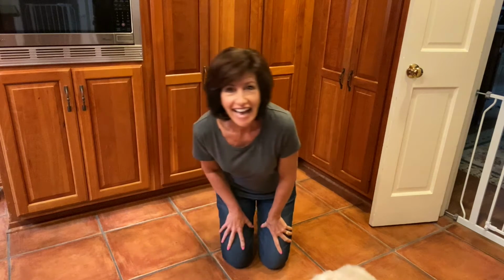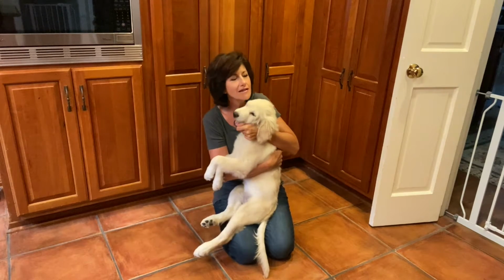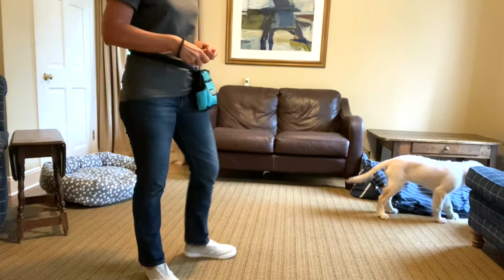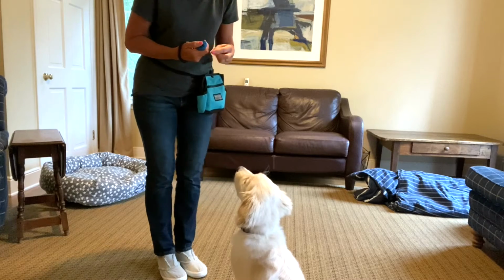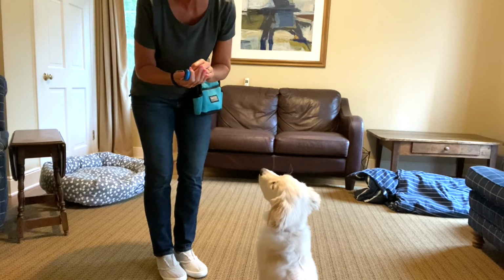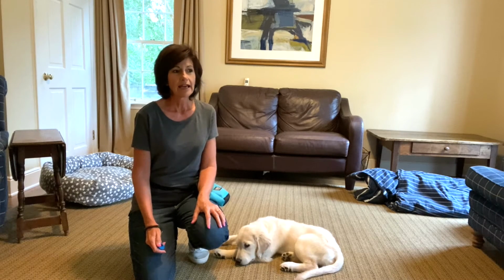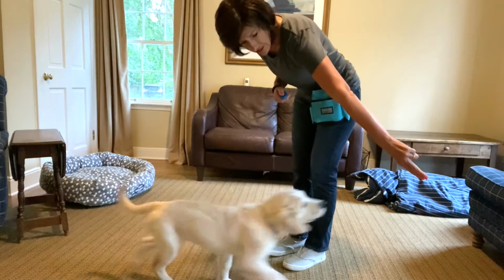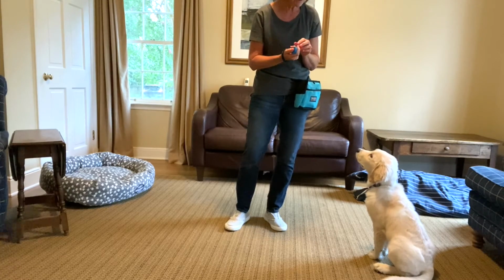Callie Hand Targeting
Ever have trouble simply getting your dog to move from one place to another? Try hand targeting.  Super fun to train!